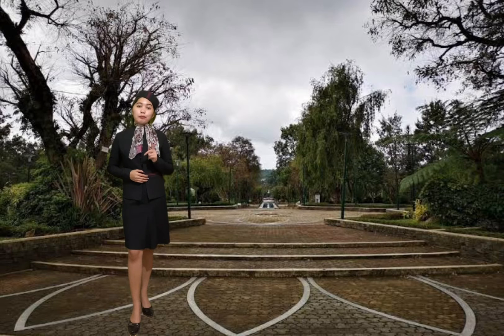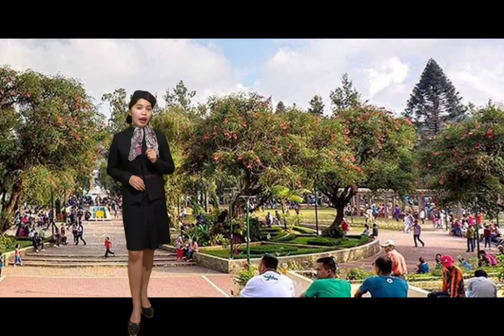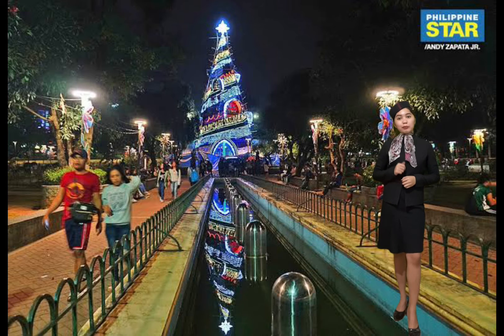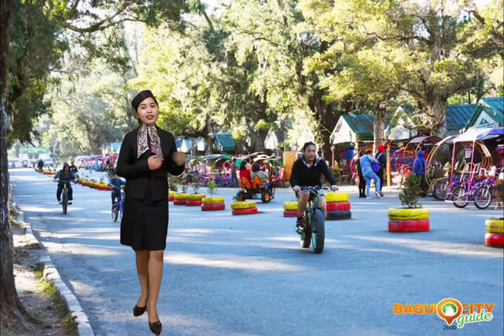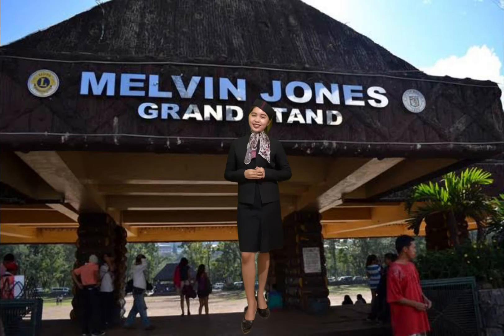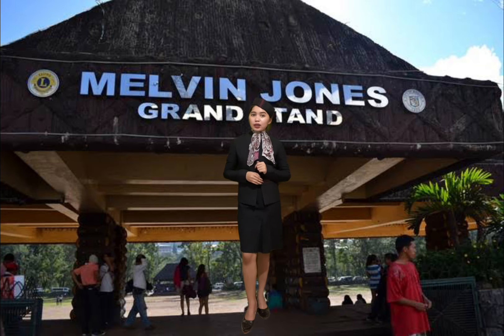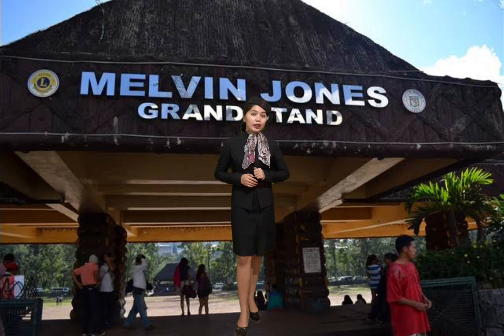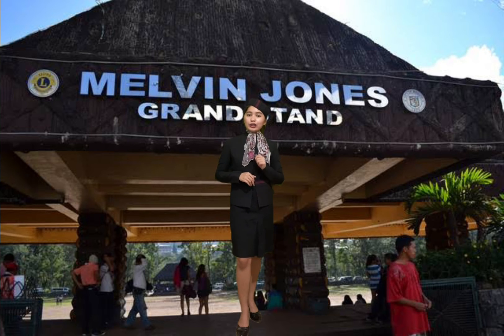WALKING COMMENTARY | TMSS 104 | FINALS REQUIREMENTS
This video is for school purposes only! Thank you!